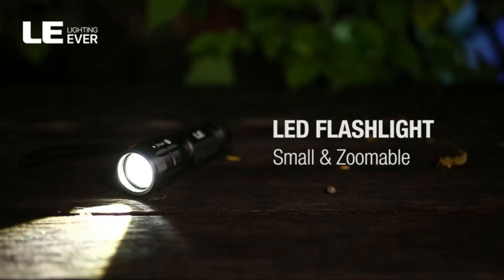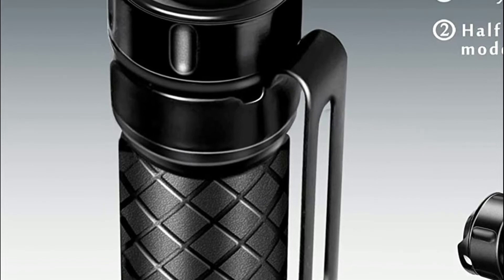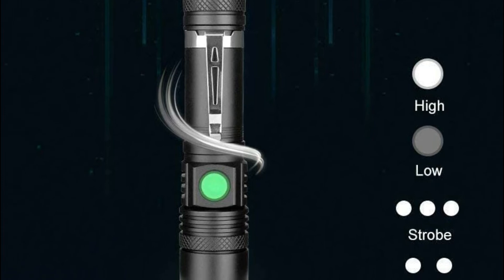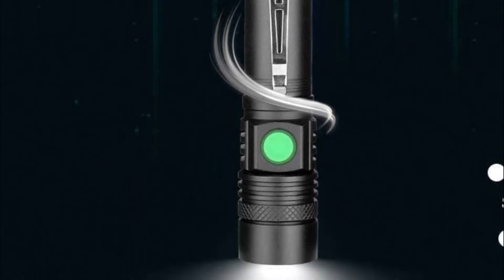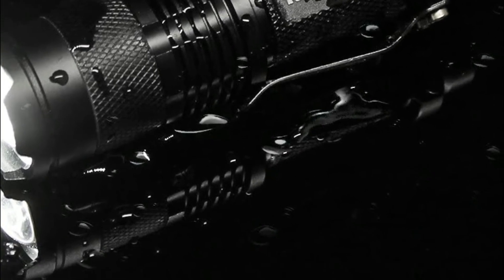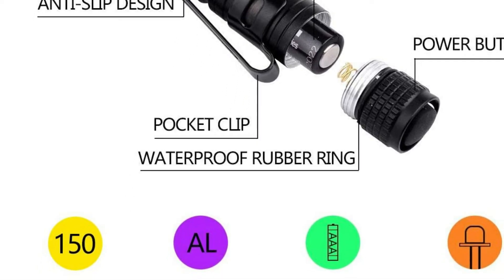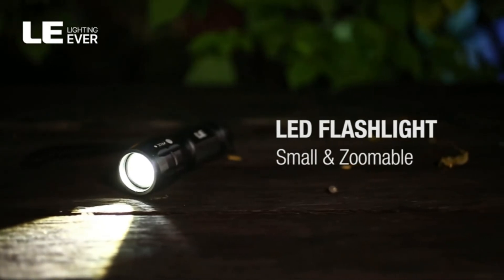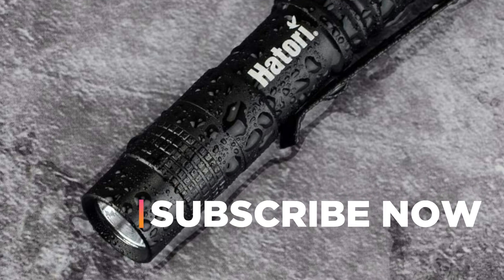Top 5 Best Small LED Flashlight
5. Ansyper CC ‎SF-8300

4. Hoxida LED Tactical Flashlight

3. Kootek 5 Pack Mini LED Flashlight

2. Hatori Super Small Mini LED Flashlight

1. Lighting EVER Store ‎1200012